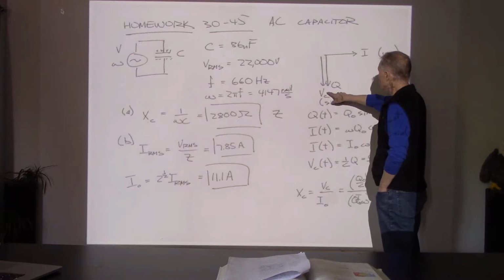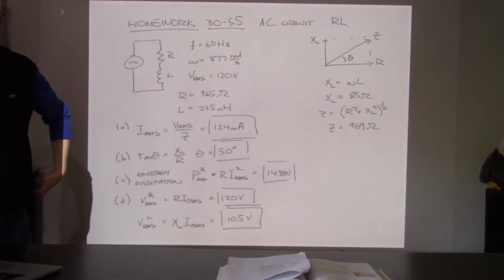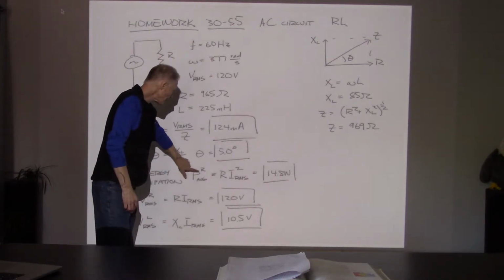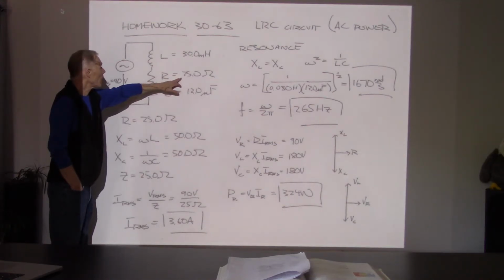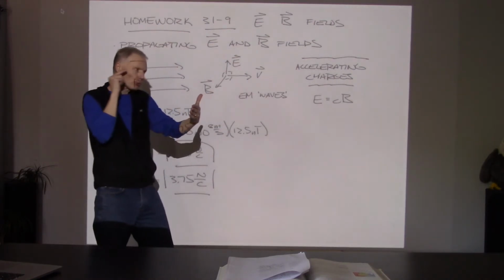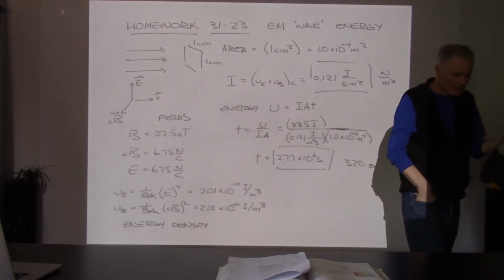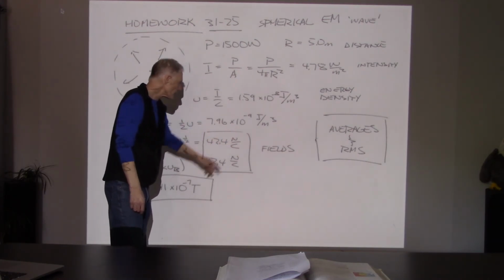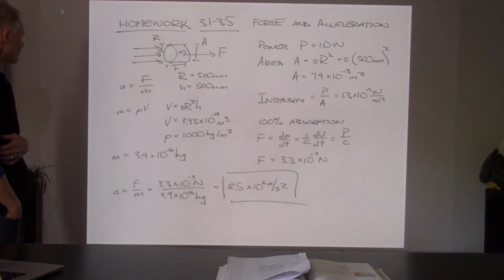Laney College Physics 4B Review Chapters 30 And 31